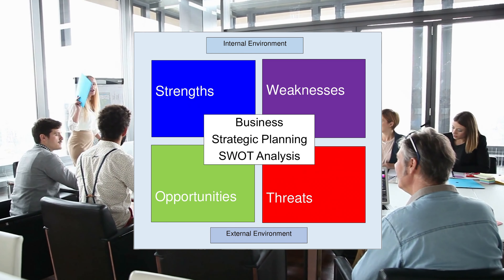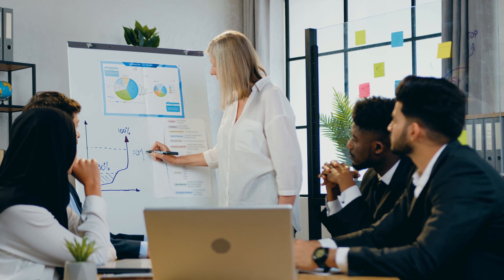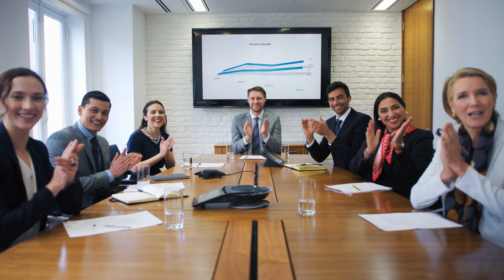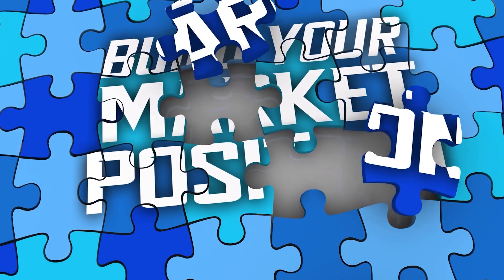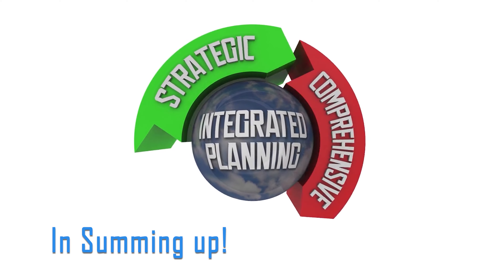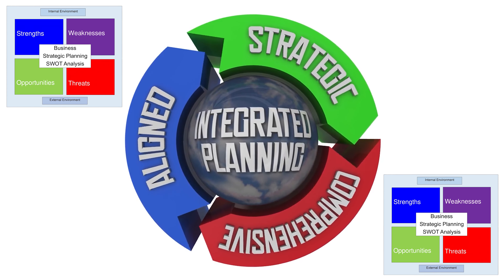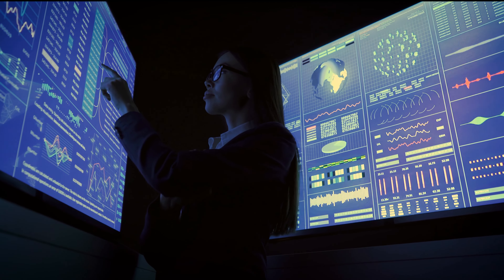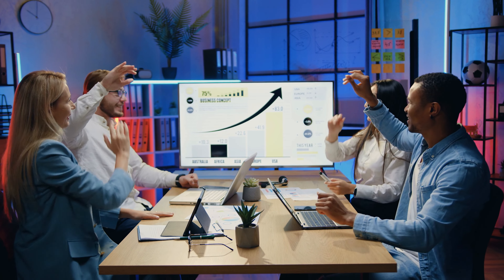SWOT Analysis: Unraveling the Strategic Tool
🔍 Explore the power of SWOT analysis in modern business!

🚀 Discover how this strategic tool can propel your success by uncovering strengths, weaknesses, opportunities, and threats. 🌐 Join us as we dive deep into its purpose, advantages, and limitations, and learn how to navigate the dynamic market landscape. 📈 Don't miss out on this insightful guide to strategic decision-making!

Timestamps:
00:00 - Introduction
00:52 - Purpose of SWOT analysis
01:27 - Advantages of SWOT analysis
02:26 - Limitations of SWOT analysis
03:23 - Embracing SWOT for Business Success and Conclusion

Joke:
Why did the business consultant bring a ladder to the SWOT analysis meeting? Because they heard it was all about climbing to new heights! 🚀🔝

Explore the world by watching and learning some intriguing knowledge and discovering new stuff or places to visit.